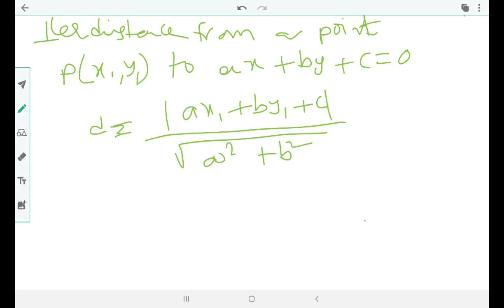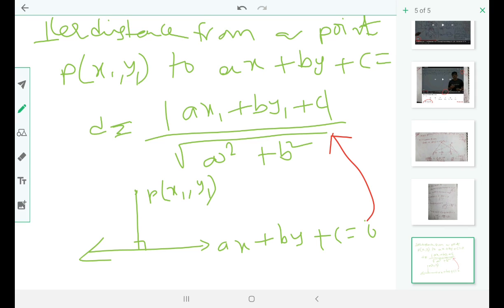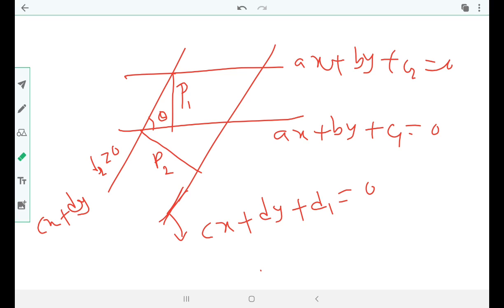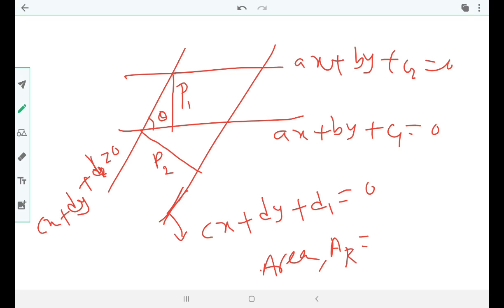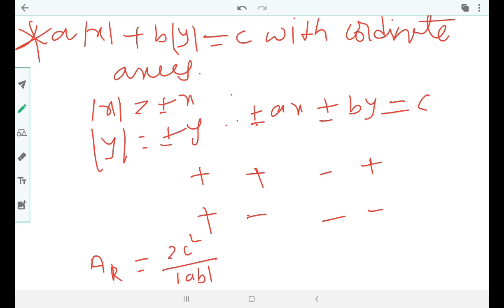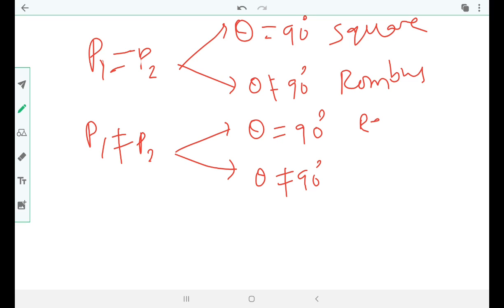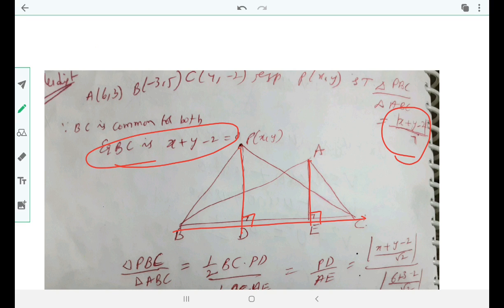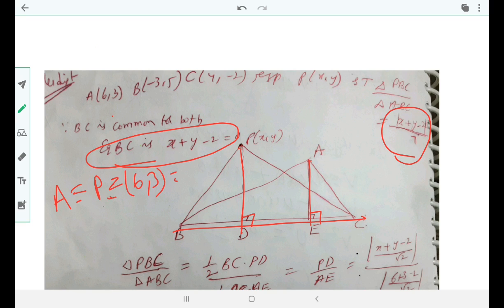Previous IIT Adavanced problems Solved In Seconds|IIT ADVANCED| SUPER SHORT CUTS|RAMARAO PULIBANDLA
IIT MATHS ADVANCED LOGICALLY SOLVED